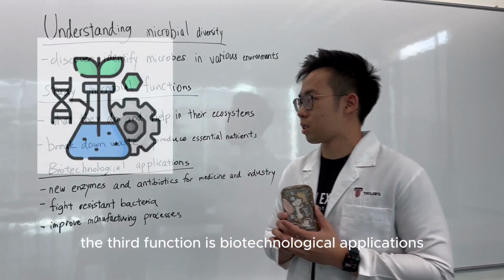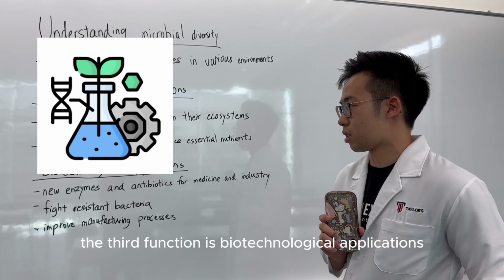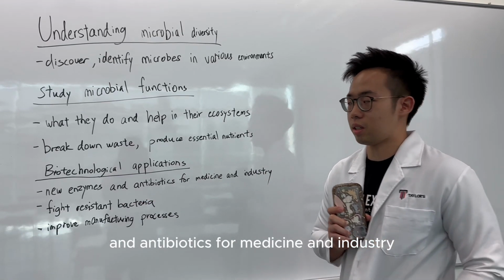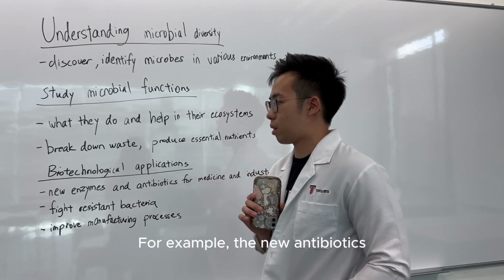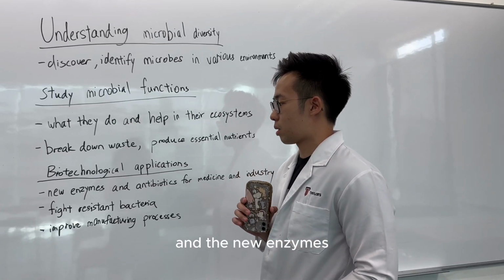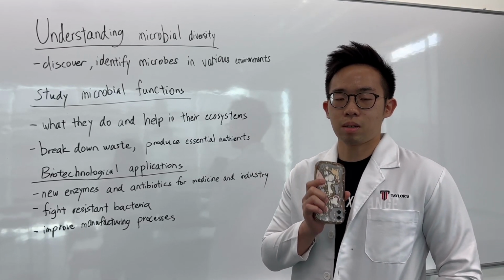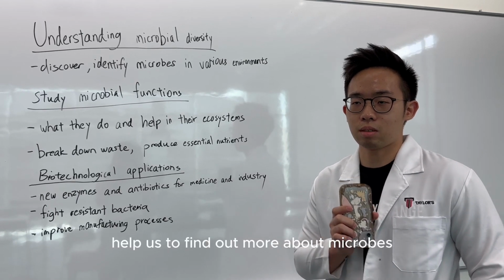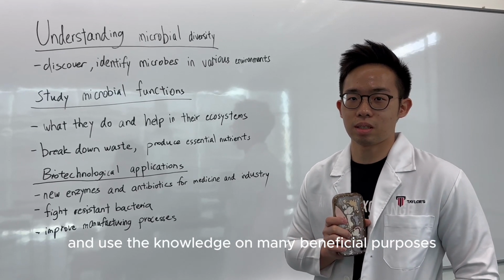Introduction to Microbiology Group 18